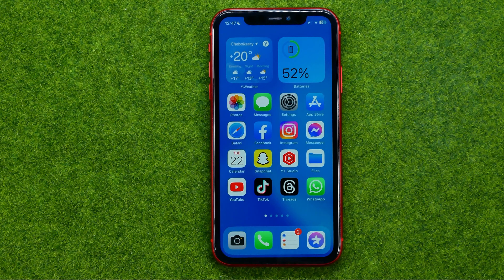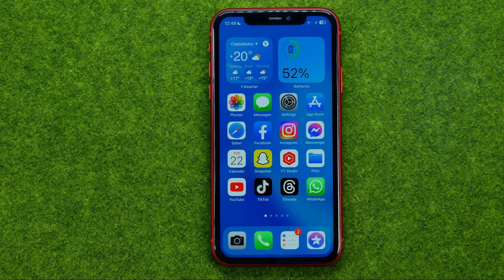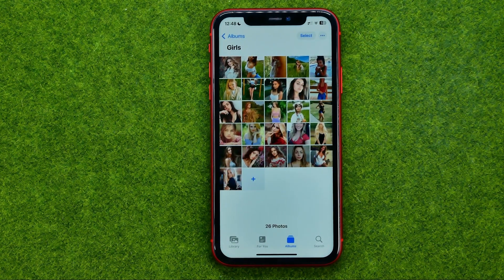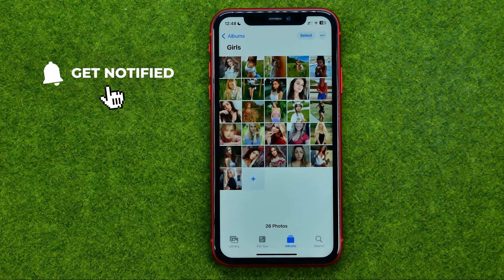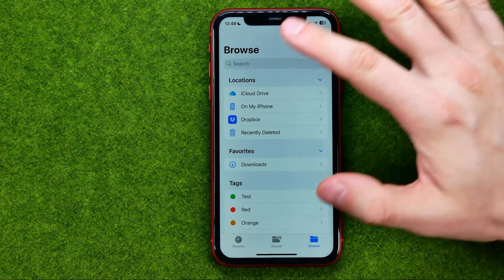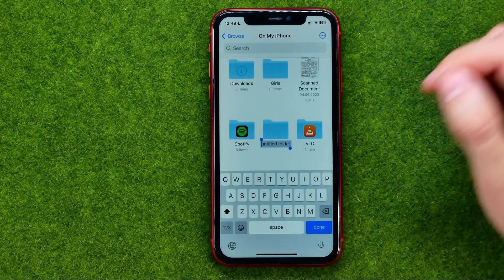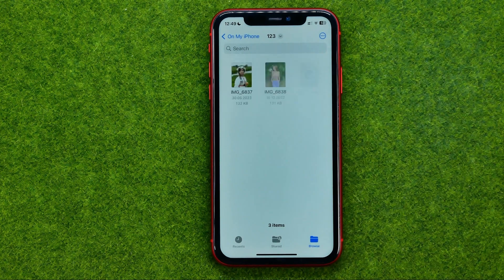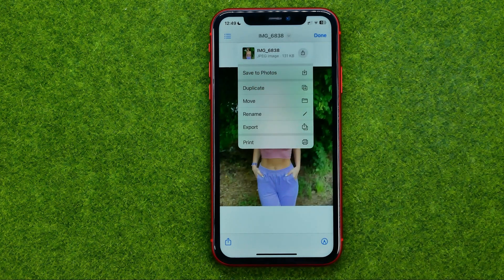How to Convert iPhone Photos to Jpg - Full Guide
If you are looking for a video about how to convert iphone photos to jpg, here it is!
In this video I will show you how to convert heic to jpg. Be sure to watch the video to the very end.
You will learn how to convert heic to jpg on mac. That's easy and simple to do from your phone.